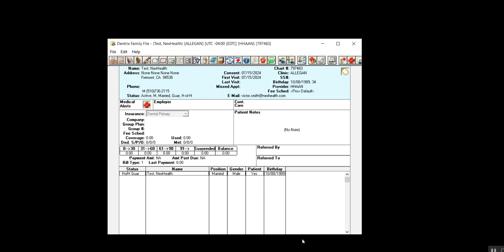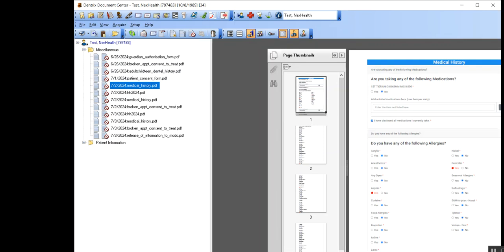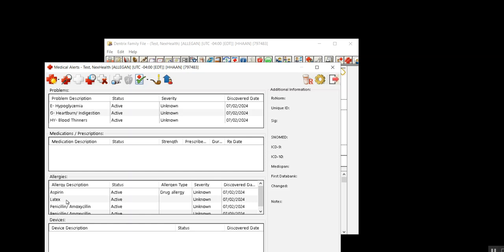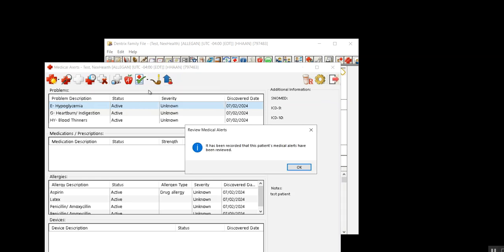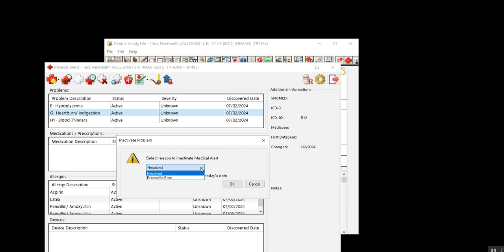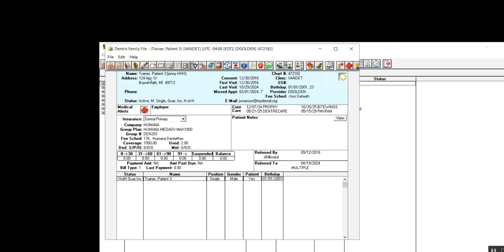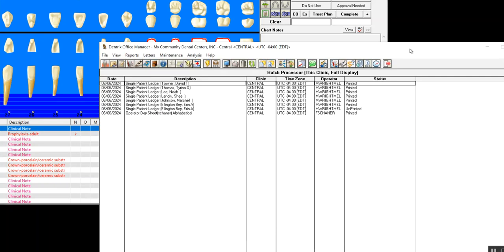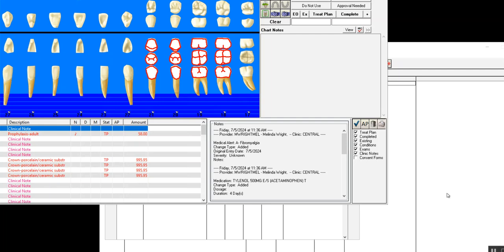NexHealth - Dentrix Medical History Form Demo